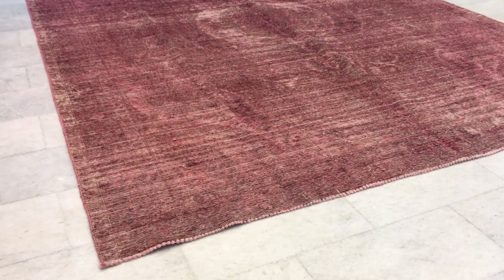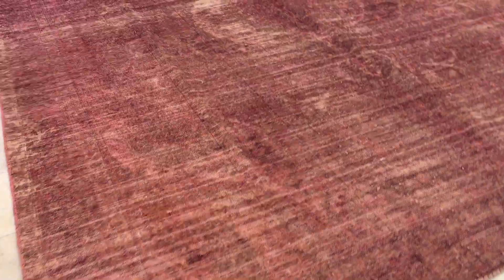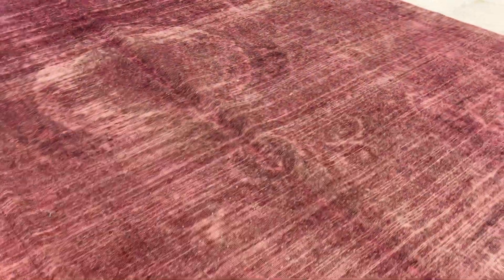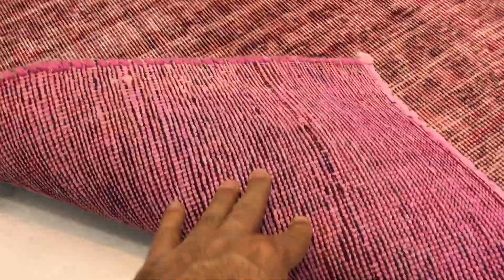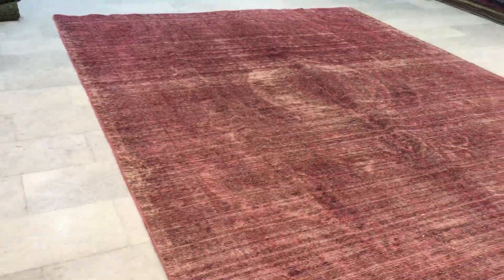Vintage Teppich Hamburg 18373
English Version

Vintage Carpet 367 X 290 cm

Nutzen Sie die Möglichkeit, sich diese Teppiche in unserer Ausstellung in der Kieler Straße 303 in Hamburg vor dem Kauf aus der Nähe anzuschauen. Diese exklusiv ausgewählten Teppiche können ausschließlich in unserem Ladengeschäft erworben werden. Sie können auch aus unserem Online-Shop einen Teppich zum Versand zu einem unserer Showräume anfordern, um sich diesen dort live anzuschauen und zwar ohne etwaige Kaufverpflichtung oder Versandgebühren.